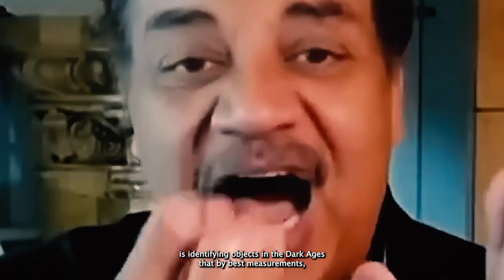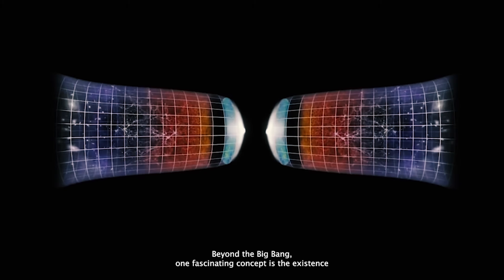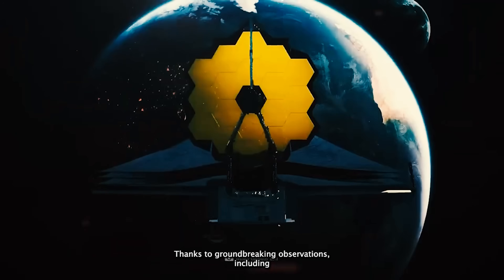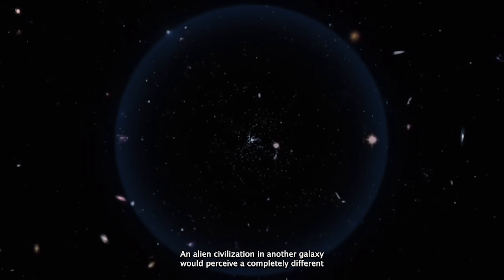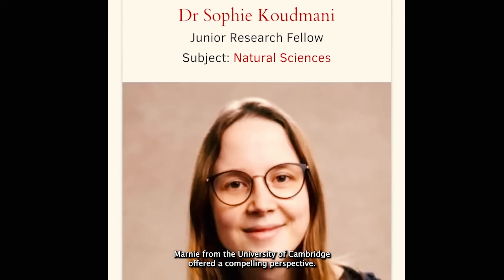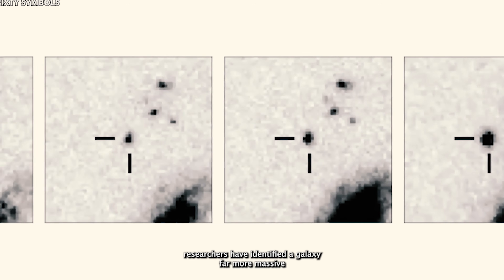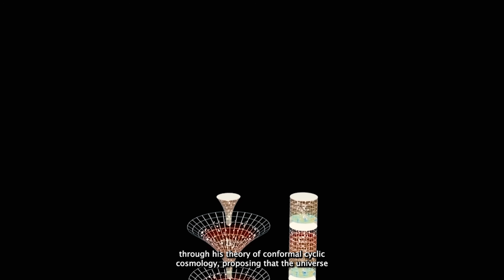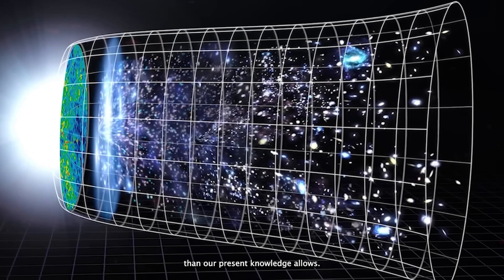James Webb telescope Saw Something Worrying It's Not From Our Universe Nobel Winner Was Right...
The James Webb Telescope just spotted something deeply unsettling—and it might not even be from our universe. This bizarre anomaly doesn’t fit into any known cosmic structure, timeline, or law of physics. It’s raising serious questions, and one Nobel Prize-winning theory may have predicted it all along.
This strange object or phenomenon appears to exist outside our standard cosmological model. It’s not behaving like a star, galaxy, or black hole. Some scientists are even suggesting it could be evidence of a parallel universe—or a break in the very fabric of spacetime.

Even more shocking? A Nobel Prize winner hinted years ago that something like this could emerge. The scientific community is now scrambling to re-examine their data and reframe their theories to make sense of what Webb has found.